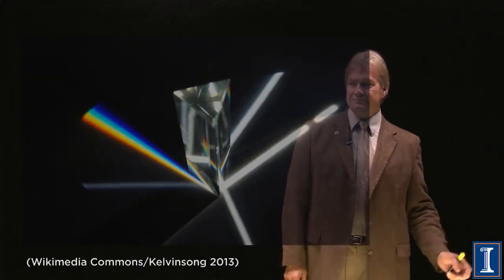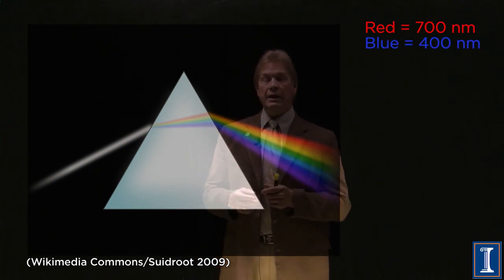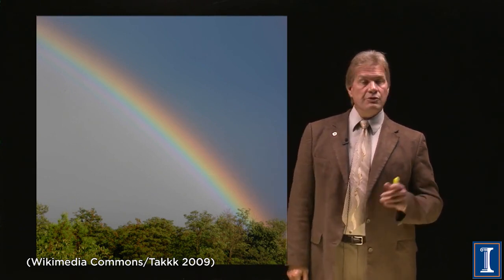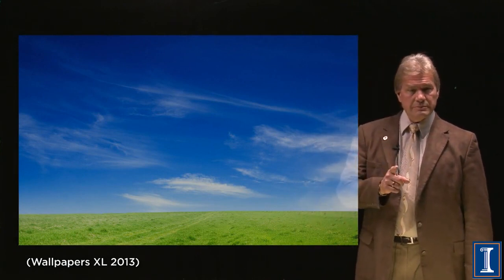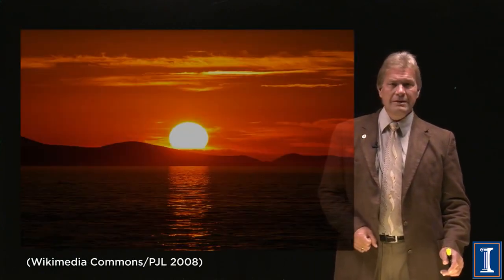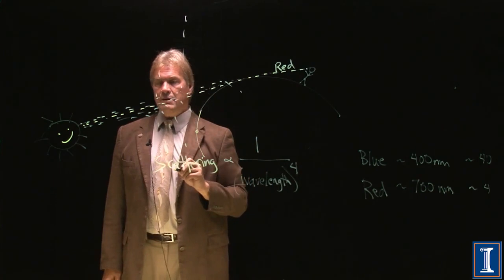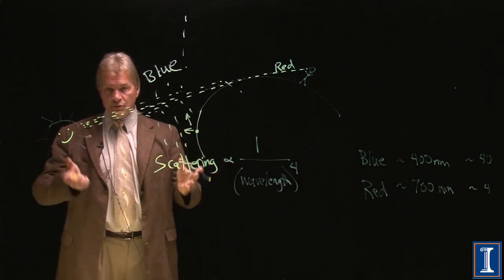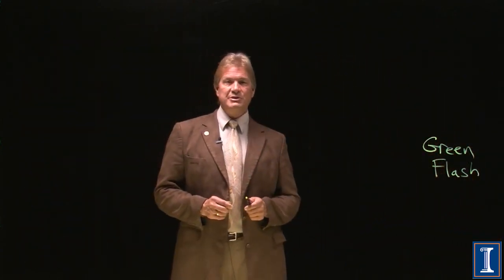How Things Work: Why is the Sky Blue?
Explains how light is made up of different colors and how that is done. Discussion of the wavelength spectrum of light. Why rainbows occur and why you can’t reach the end of them. How light is scattered by the air which explains both red sunsets and blue skies. Discussion of the “Green Flash”.